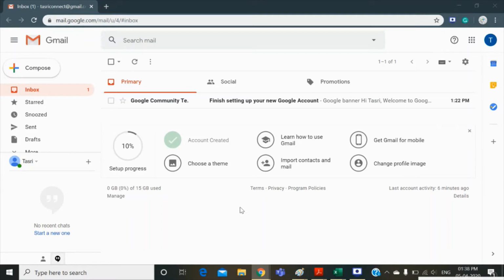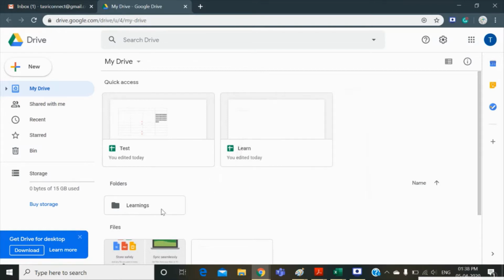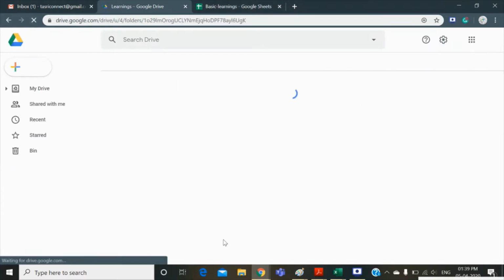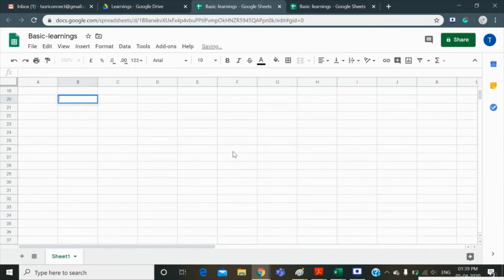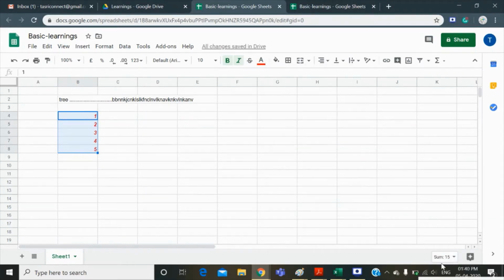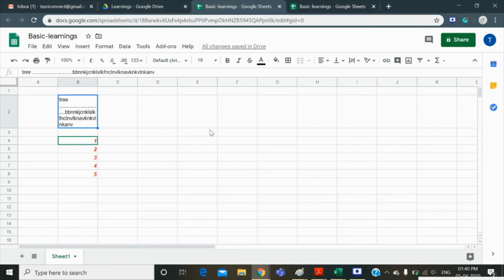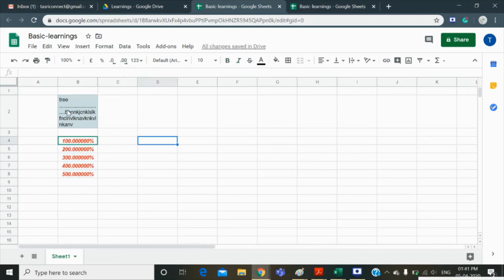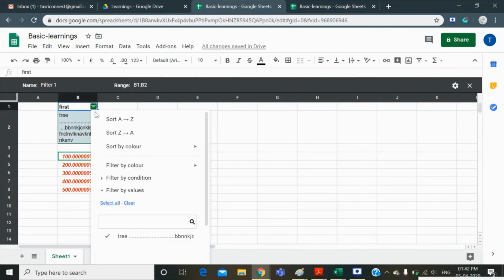Learn to create and use a Google Spreadsheet (or Google Sheet) in 5 mins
This video talks about how to create a spreadsheet or google sheet and some basic functionalities that would be useful to you.

Google spreadsheet helps you and your teammates to work on the same file via internet. So, you and your colleagues can edit and work on the same sheet without the need of creating and saving versions.

google sheet
spreadsheet
google spreadsheet
google excel
excel spreadsheet
gsheet
google docs spreadsheet
sheets google docs
excel worksheet
google spread
docs sheets
online spreadsheet